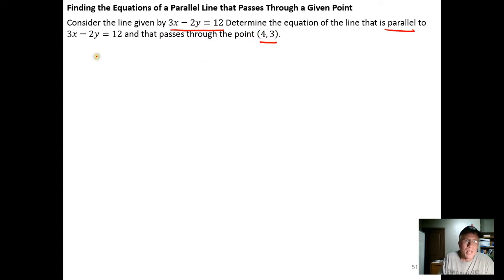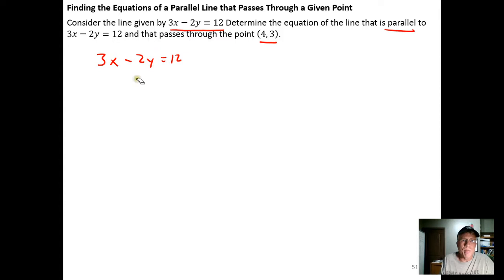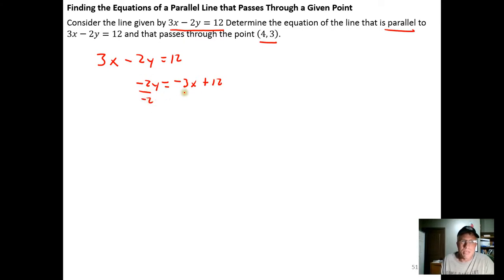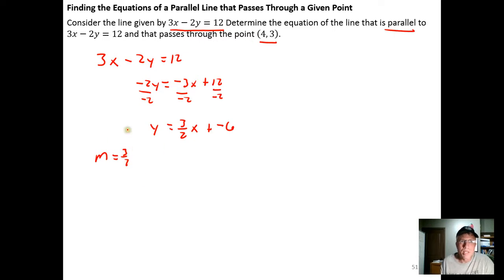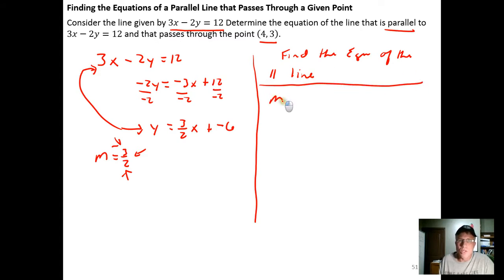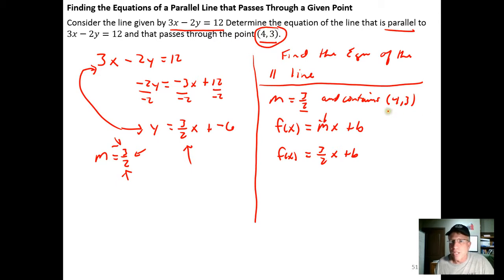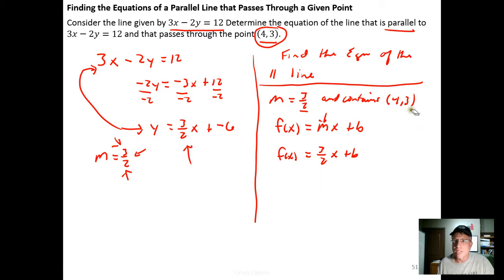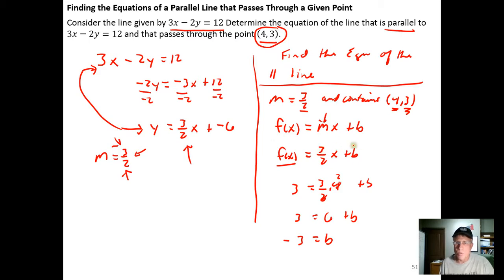Finding the Equation of a Line that is Perpendicular to a Given Line and a Given Point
In this video, we find, in slope-intercept form, the equation of a line that is perpendicular to a given line and that contains a given point.